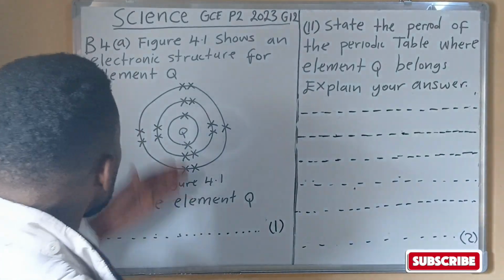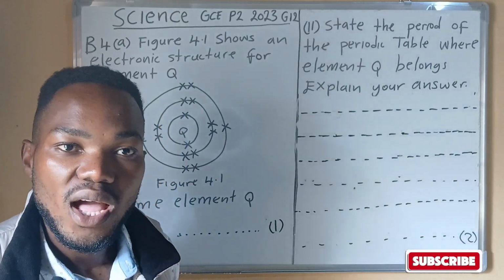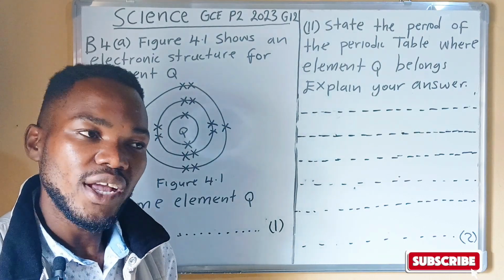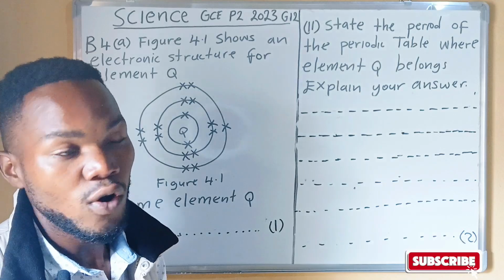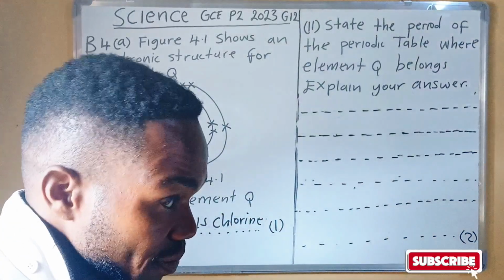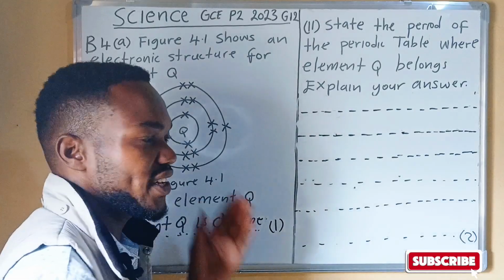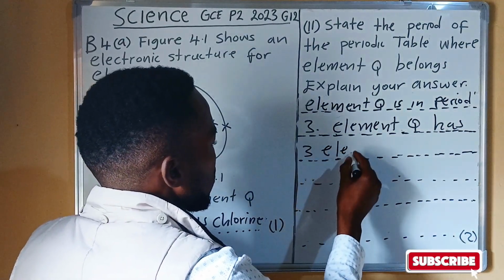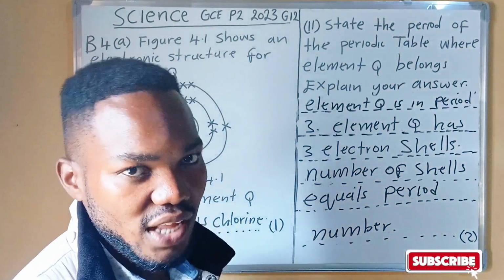Science paper 2 GCE 2023 Grade 12 section b question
In this video, we solve a Science Paper 1, Grade 12 (2020), Question 3 on electronic structure.
This is one of the questions that challenged many learners.
I explain how to name the element and how to identify the correct period in a simple and clear way for easy understanding.
🧠🔬 Perfect for learners preparing for exams and revision.